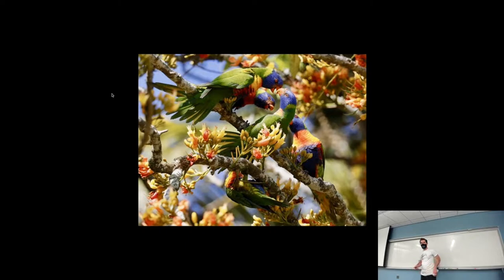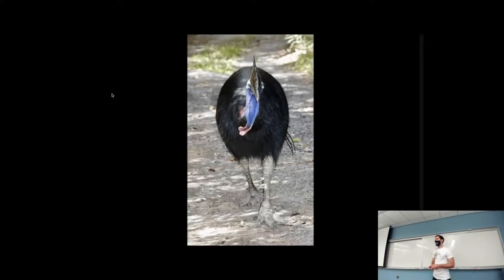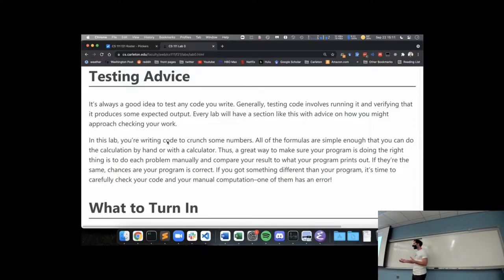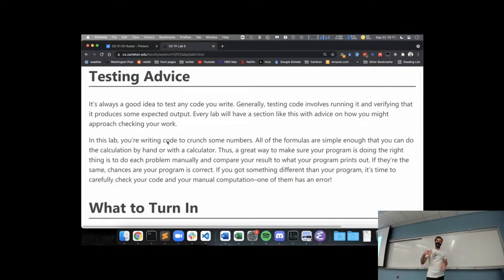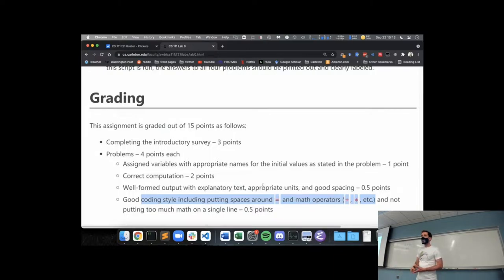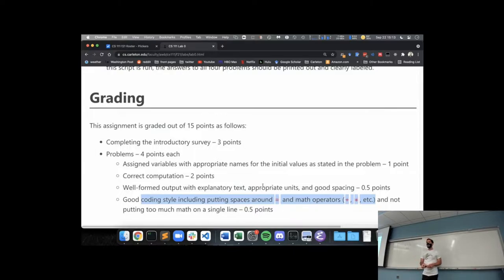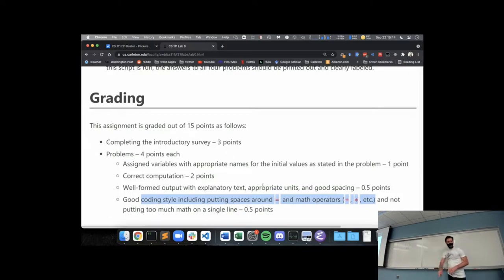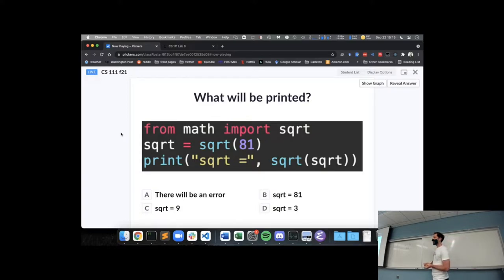CS 111 Better Living Through Functions and Conditionals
It's time to add some new tools to our toolbox!